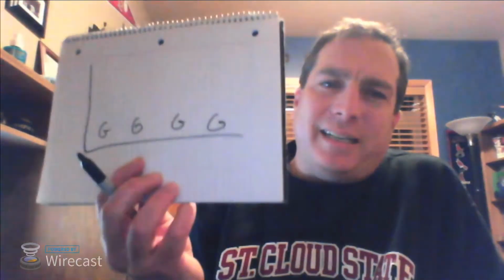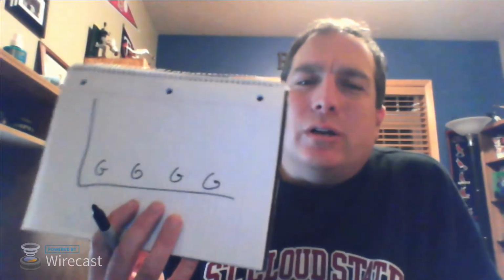2018-19 chapter 23-25 review session